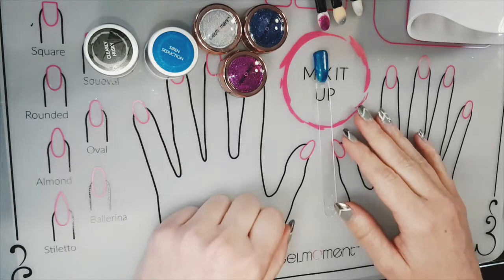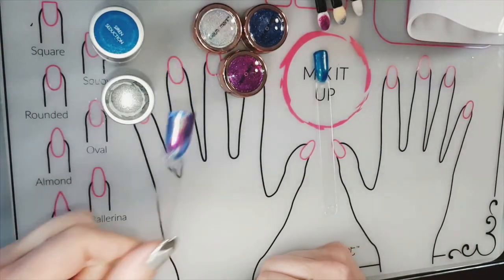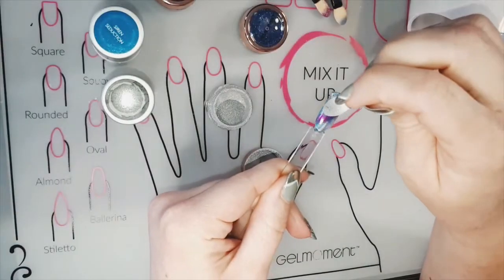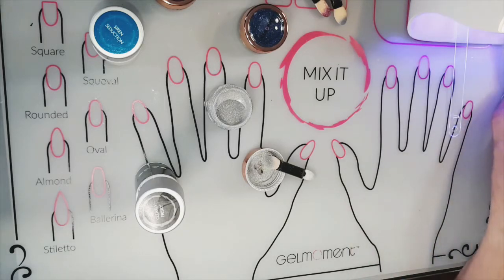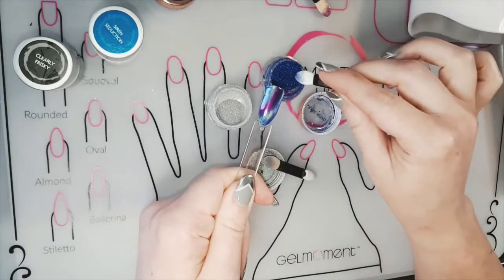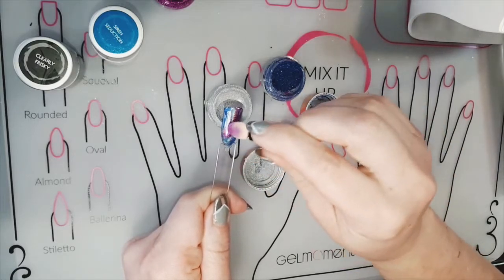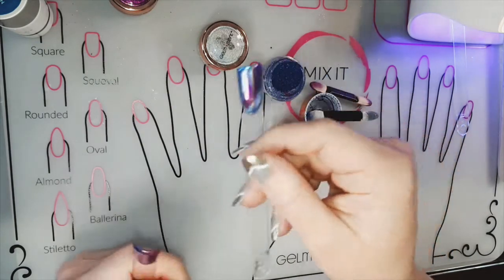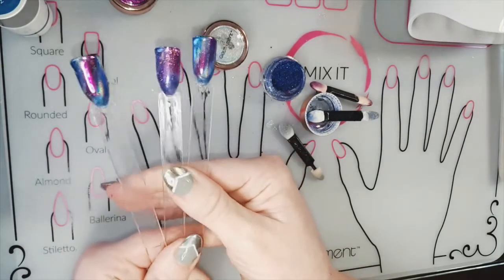Cosmic Chrome Nail Art Tutorial with GelMoment DIY Gel Polish and Chrome Powder System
Enjoy this step by step tutorial for creating an amazing Cosmic Chrome nail art design using GelMoment one-step DIY get polish and Chrome powders. Have your materials ready and give it a try, pausing the video as needed.

Thank you to our nail artist, Shauna Dewar-Siwik for sharing.

If you create this design, be sure to post a picture on your public social media and add gelmoment to the caption!

GelMoment regular gel polish colours used: Siren Seduction and Clearly Frisky

GelMoment Chrome powders used: Milky Way, Cosmos, and Nebula

Additional GelMoment products used: Silicone Mat, Blank Nail Stick and Deluxe LED Lamp

Additional products mentioned for use on alternate demo sticks: Make Your Mauve gel polish, Galactic Chrome powder, and Captivate top coat

If you are curious about what Shauna is wearing on her hands, she used gel polishes Eye to My Soul, Clearly Frisky, Meet Me At the Chapel, and then custom aqua-ish chrome made by mixing Starlight, Nebula, and Zenith Chrome powders, and a Nail Art decal. She also used Matte'R Effect top coat before drawing on the succulent design and used a tiny bit of the gel polish colour Cloud 9 for shading in the succulent.

Video provided by Independent GelMoment Distributor Shauna Dewar-Siwik